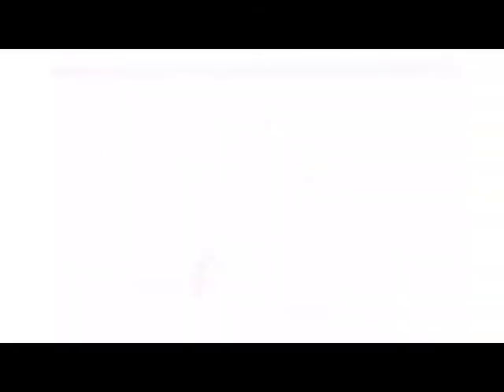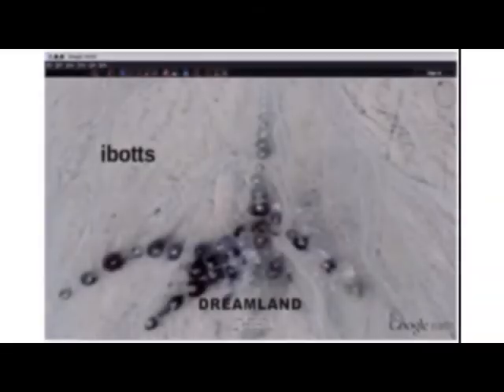TREVOR STEWART - V08 - TALKING ABOUT THE UFOS -1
Talking about the UFOs I went to Police Headquarters with.